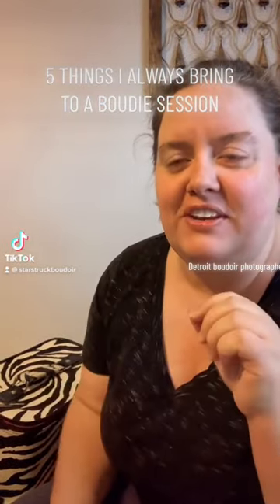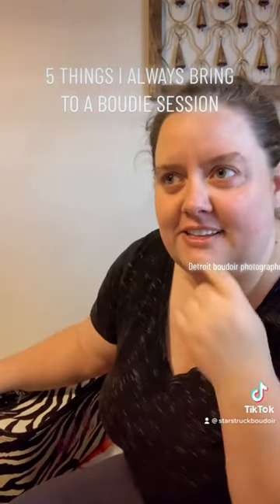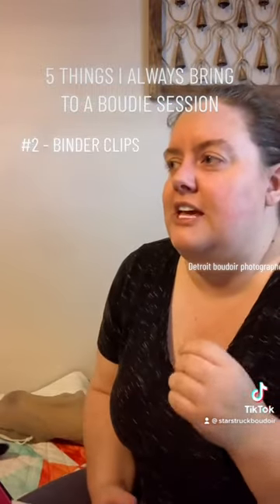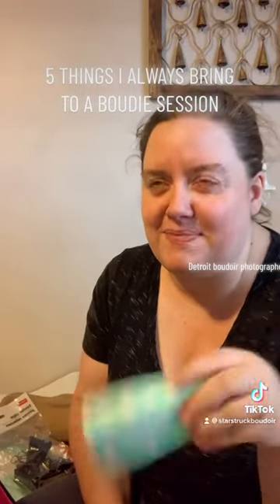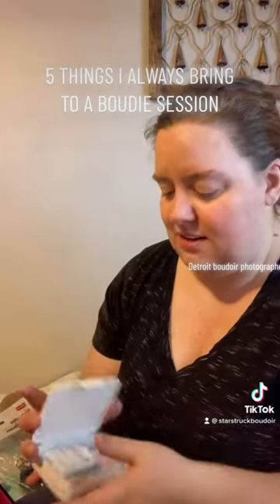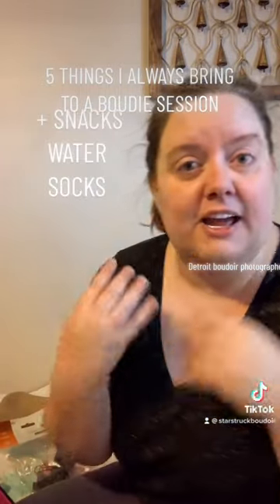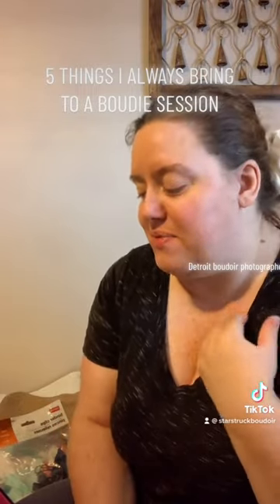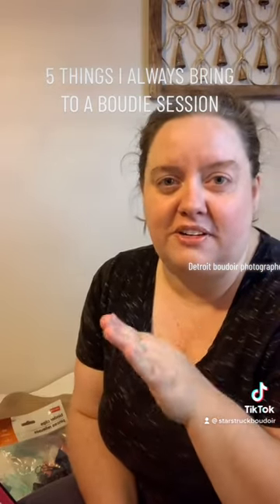Boudoir Session: What I Always Bring To Your Session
There are 5 things that I always bring to boudoir sessions as a traveling boudoir photographer